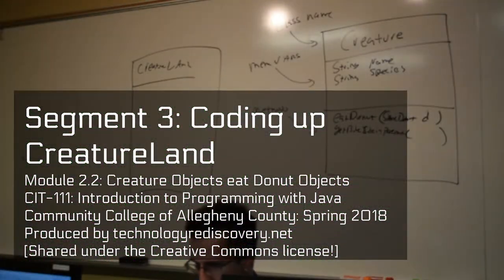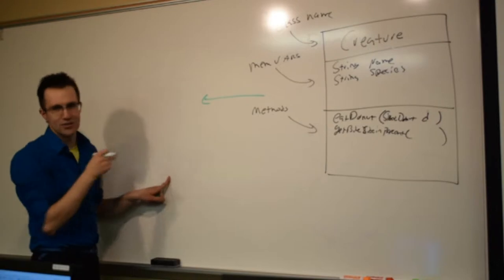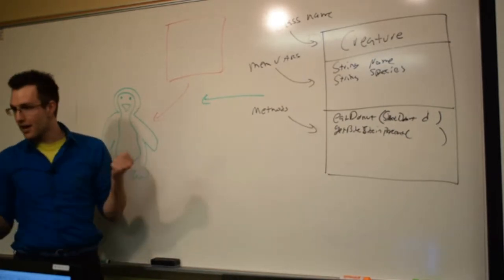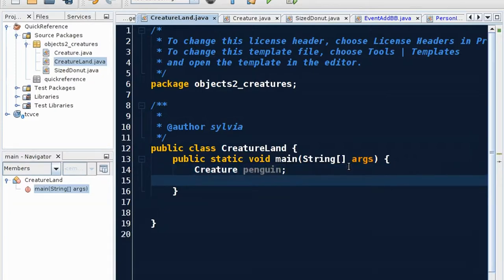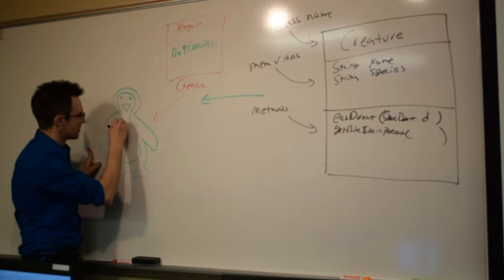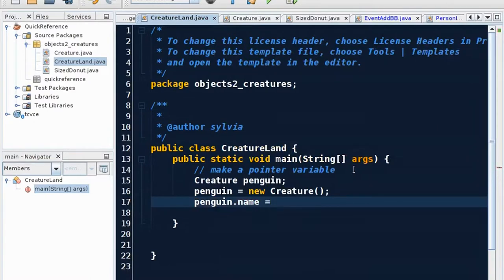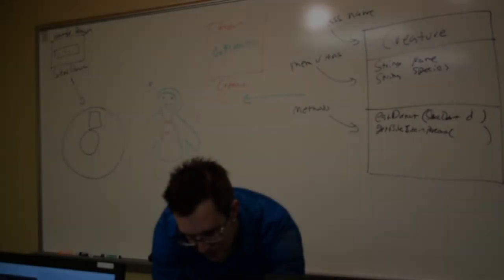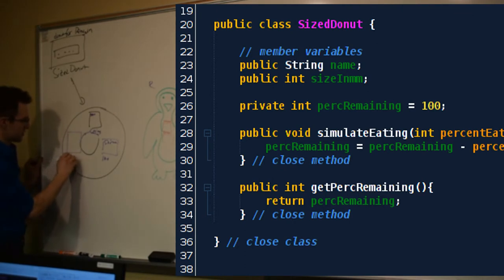Module 3.2 (seg. 3): Coding CreatureLand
Instructor-guided tutorial to accompany a learning module in CIT-111: Introduction to Programming with Java, taught by Eric Darsow at the Community College of Allegheny County serving greater Pittsburgh, PA.

Segment 3: Blends in-class discussion with step-by-step coding of the core classes at use in this module.

Download the sample project used in the video, view the written-guide to accompany this module, and browse other learning content at the course page:

All course content is open and free for reuse for all purposes under the Creative Commons-Attribution license.